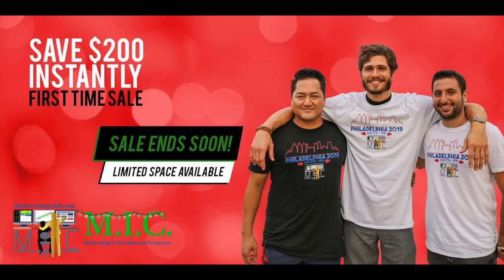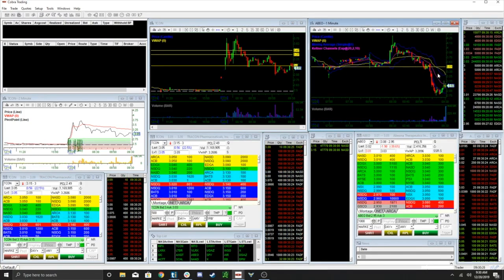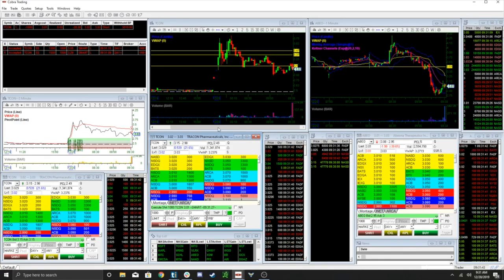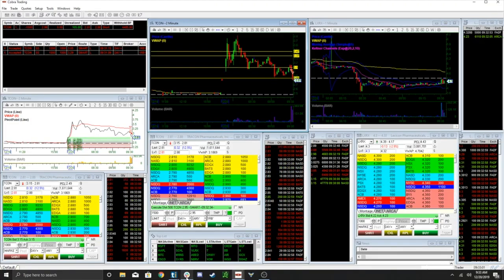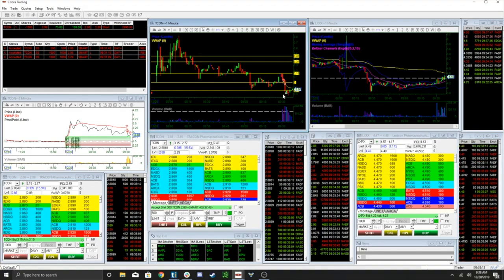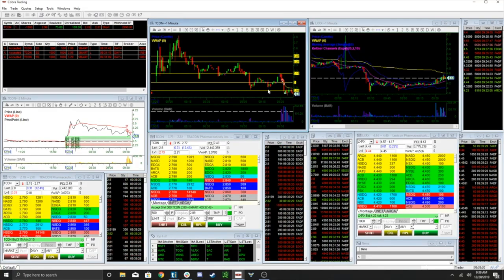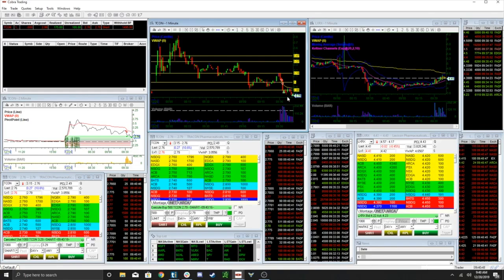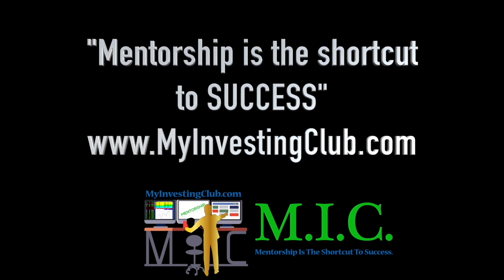LIVE TRADING | TCON Short Trade Recap | Sam Hajal [PREVIEW]